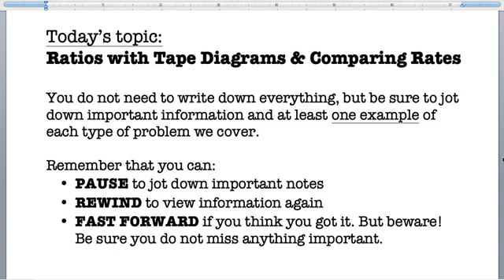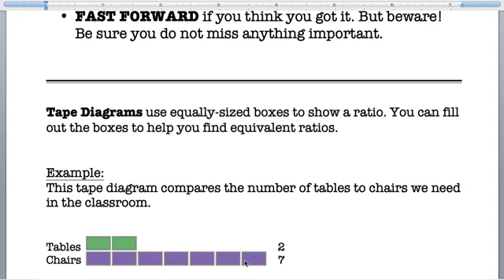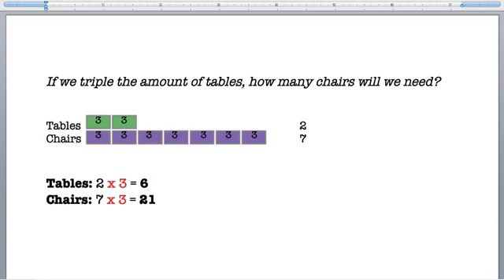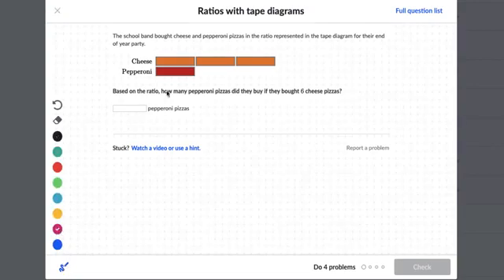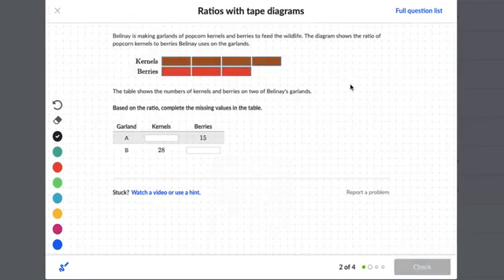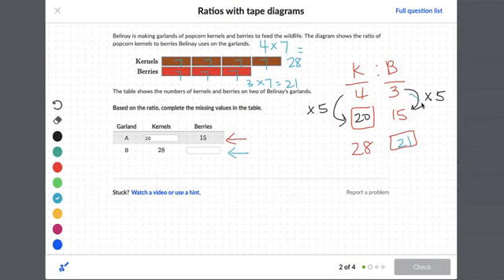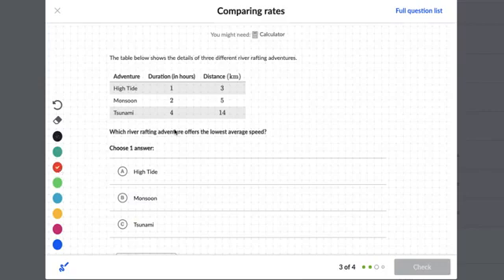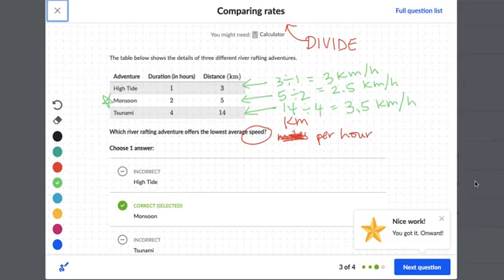6th Grade Math: Ratios with Tape Diagrams and Comparing Rates